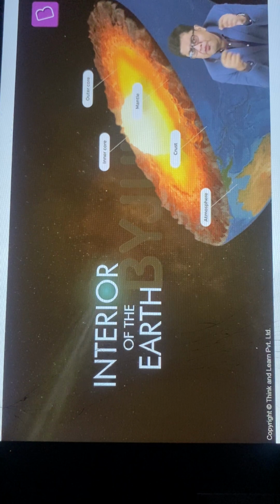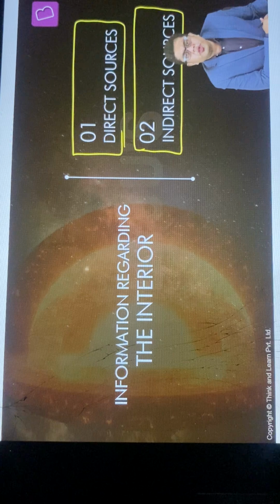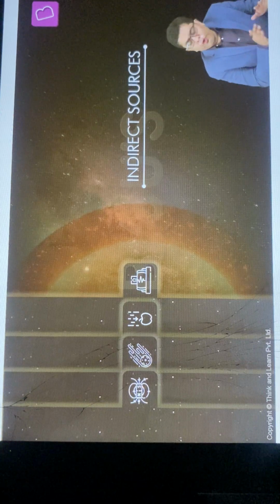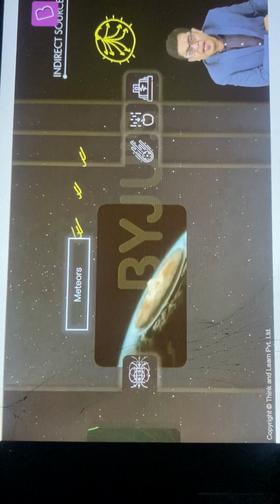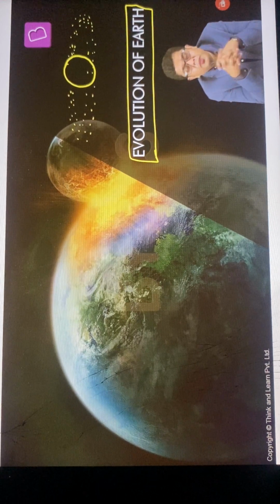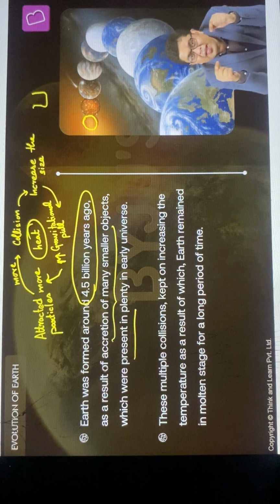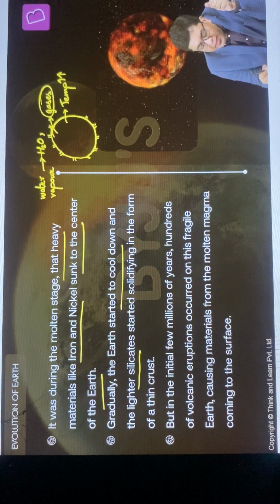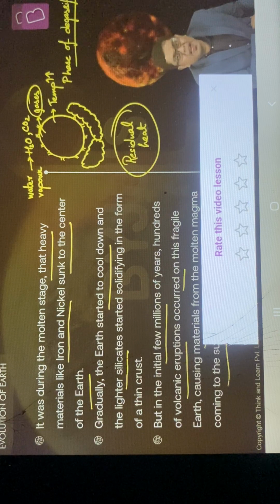Geography Lecture 1 (INTERIOR OF THE 🌏)